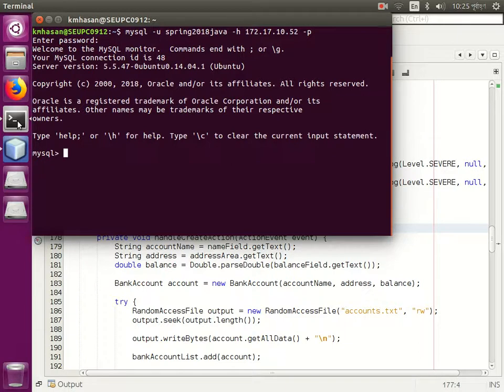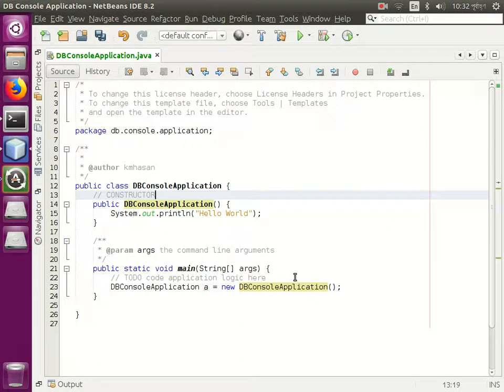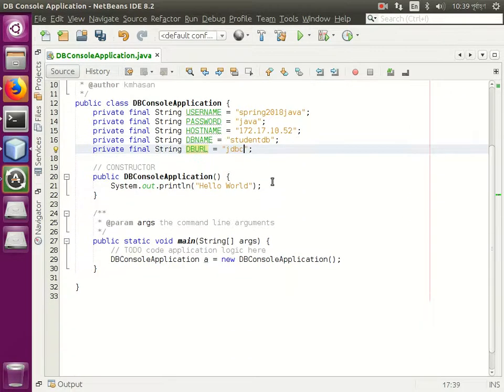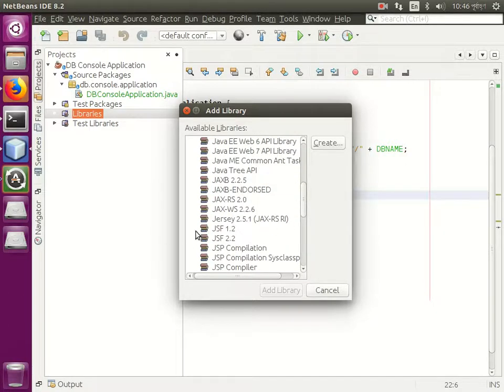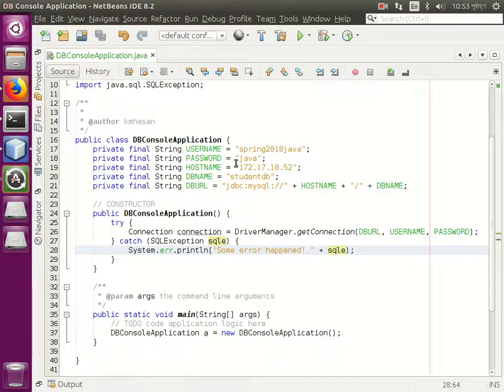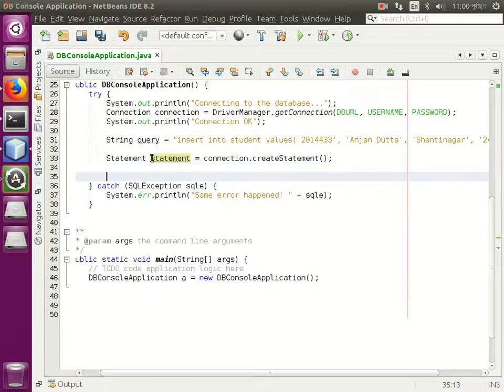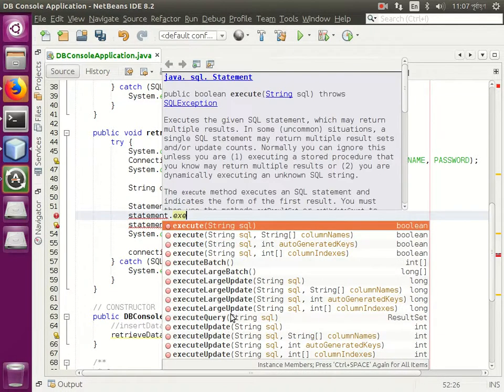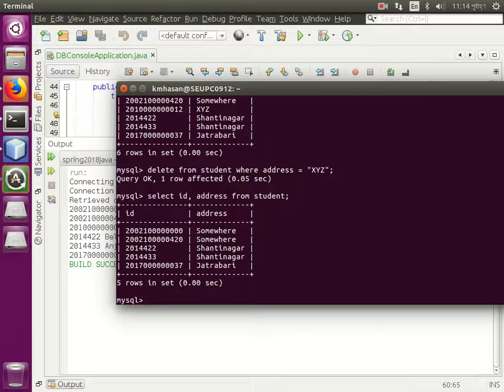Spring 2018 Java Lecture 15